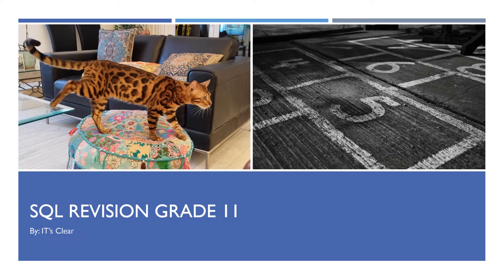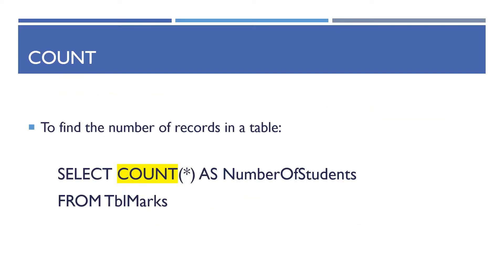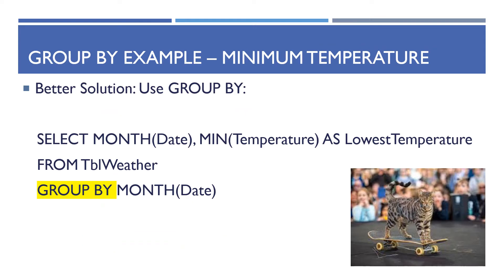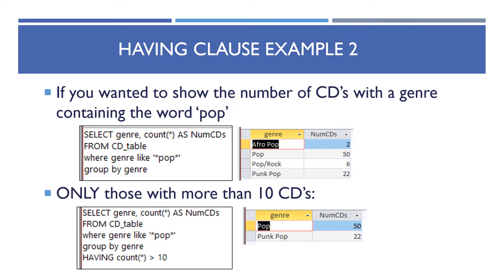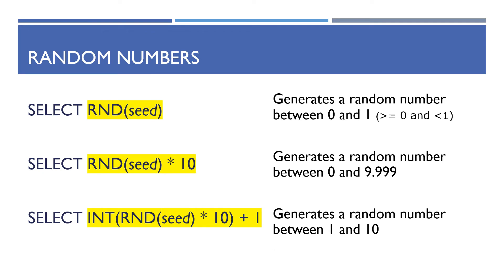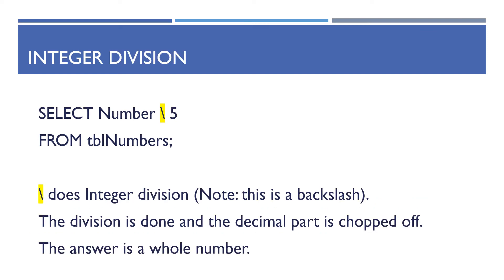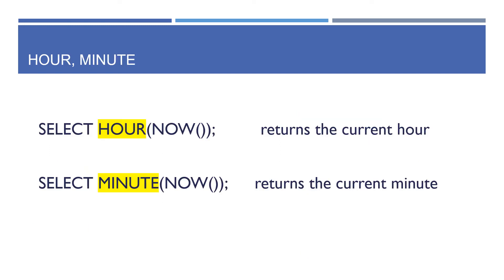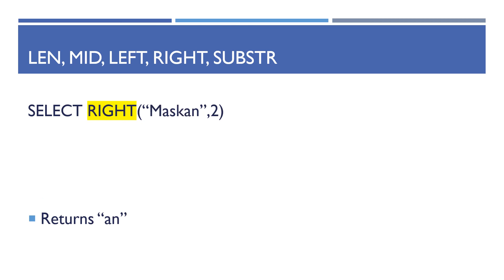SQL Revision Grade 11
This is a summary of all the SQL you will learn in Grade 11 IEB IT. This is for MS Access SQL.